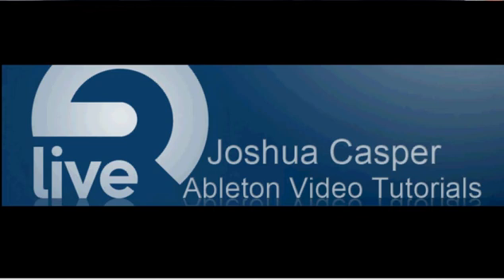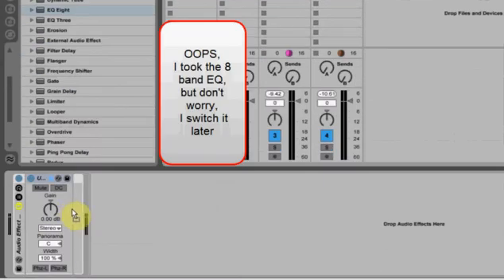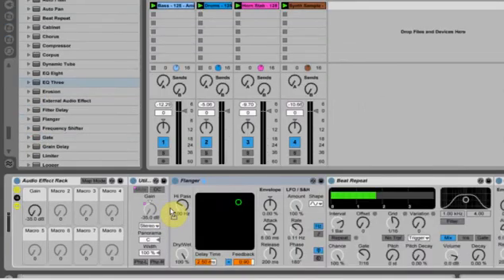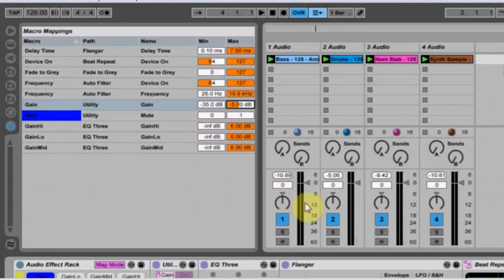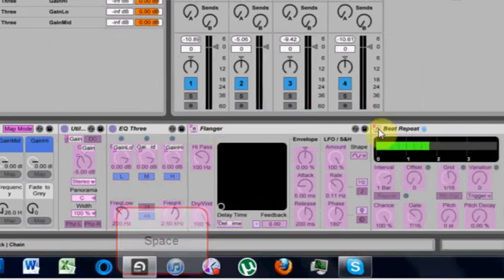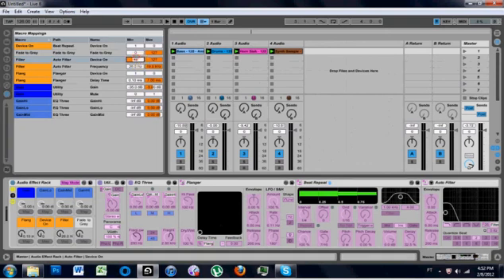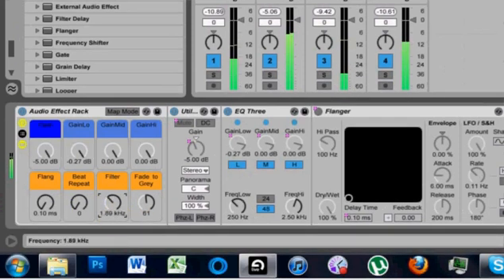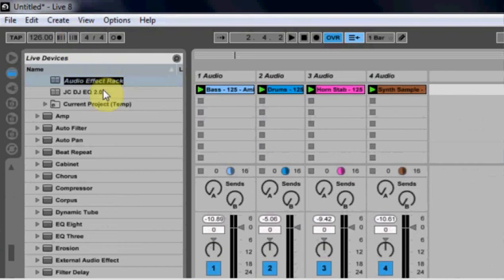Ableton Tutorial: Making a DJ EQ & FX Rack [Free Rack]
This tutorial is on making a custom DJ EQ & FX Rack in Ableton.

The Tutorial Covers:
-Importing Audio Files
-Keyboard Short Cuts
-FX Racks
-Beat Repeat
-Auto Filter
-EQ 3
-Utility
-Flanger
-Map Mode
-Macro Mapping
-Fade to Grey
-Chaining